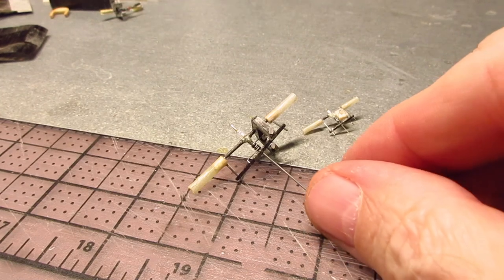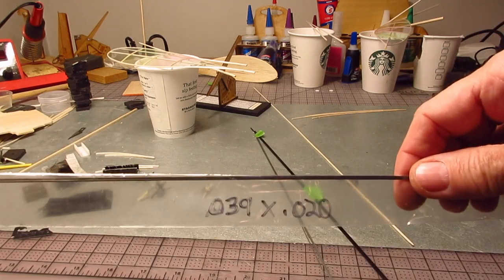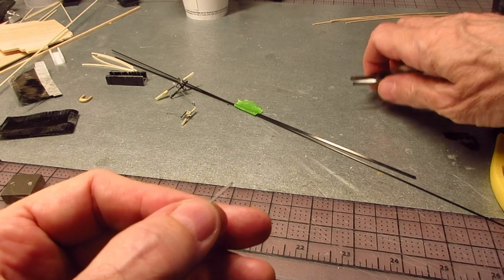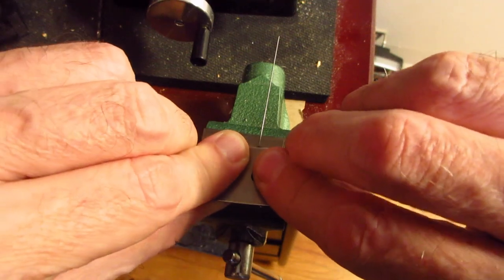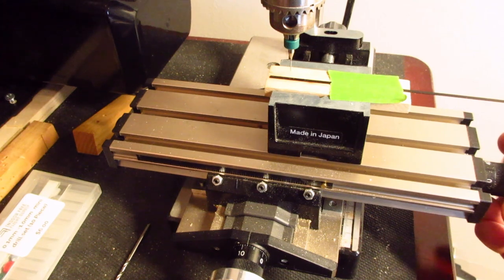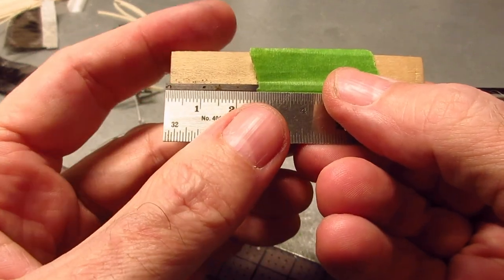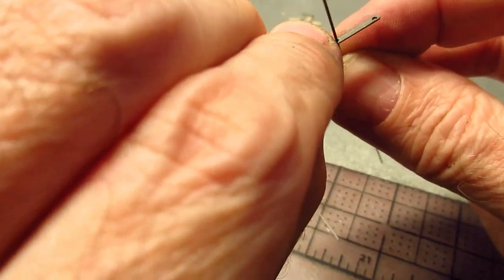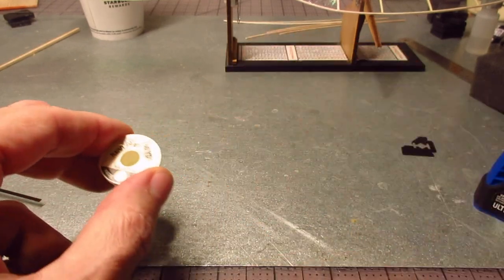Variable pitch prop build - Part 1: prop shaft, driver bar, and t-tube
I made a new Pennyplane variable pitch prop hub recently and videoed each step, I tried to be concise but holy cow there were a lot of steps! So I split the video into two parts. Part 1 shows making the prop shaft, the driver bar, and the t-tube setup, Part 2 shows the screw holder, prop holders, and spring.

Here's where to get the stuff mentioned in the video:
- carbon fiber tubes and strip, and (in Part 2)
       Rohacell 71 IG foam and unidirectional carbon fiber.
- 00-90 nylon screws, 00-90 plug tap